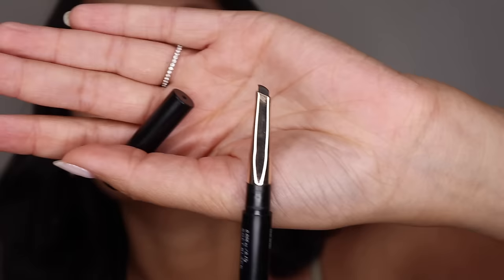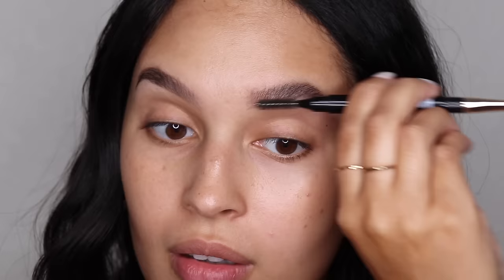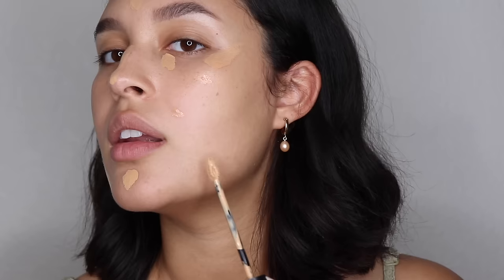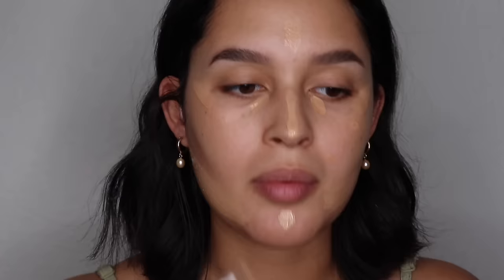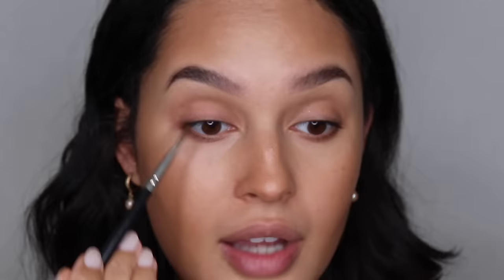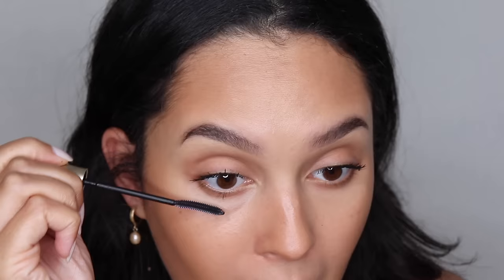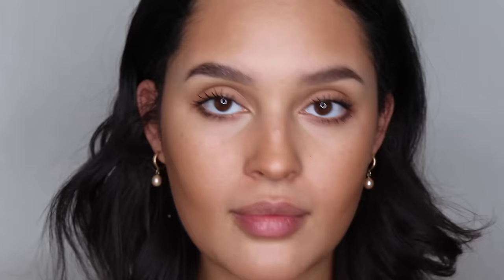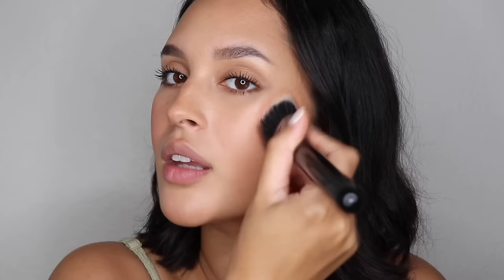easy natural makeup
this is an easy natural makeup look, only using 6 products and no foundation! come along with me as I give you this full detail tutorial perfect for beginners and for others that are looking to simplify their makeup routine. hope you enjoy:)